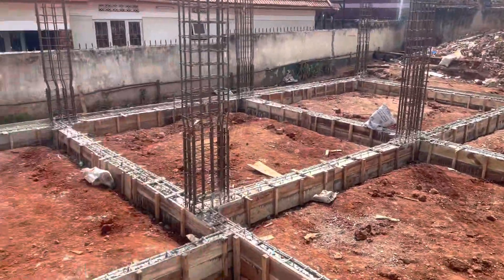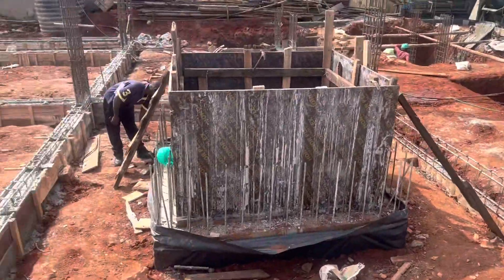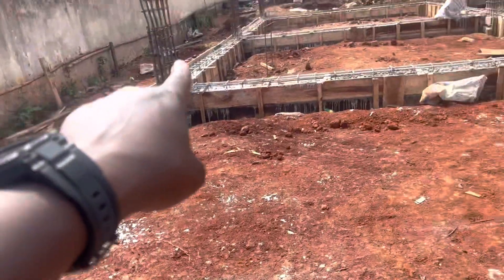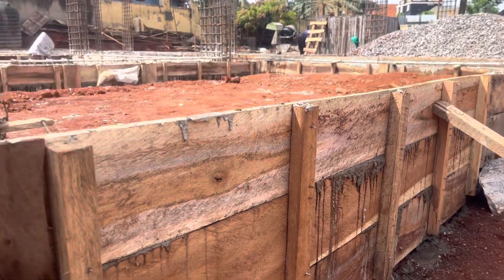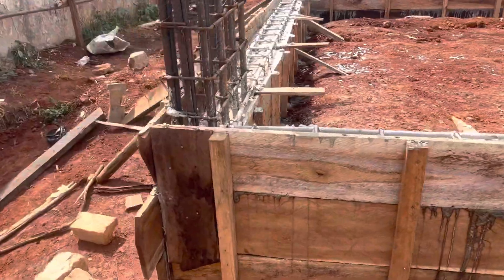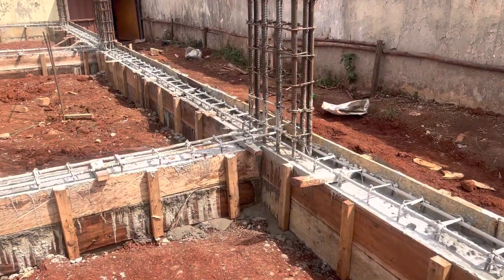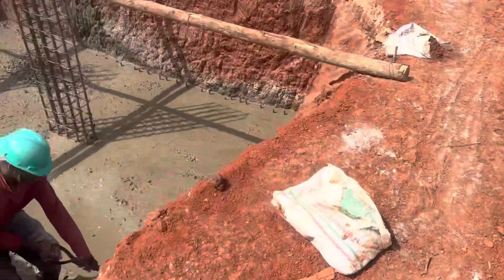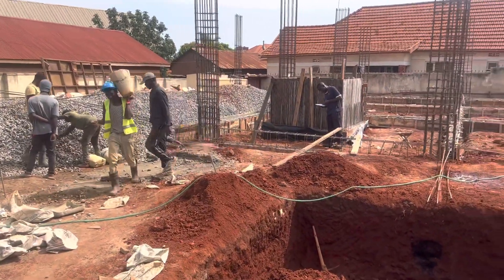Uganda house tour, construction update, Dorchester luxury condos kiwatule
Landsend Homes Limited - Building for Ugandans in the Diaspora.
If you are a Ugandan in the diaspora and you would like to build in Uganda, or if you do not have any trustworthy people in Uganda who can help you build, or if you are tired of being cheated in unscrupulous or shoddy work transactions, please contact us and let us put you at peace.